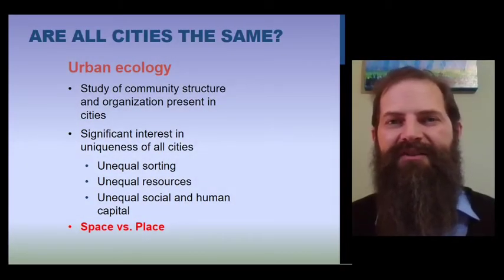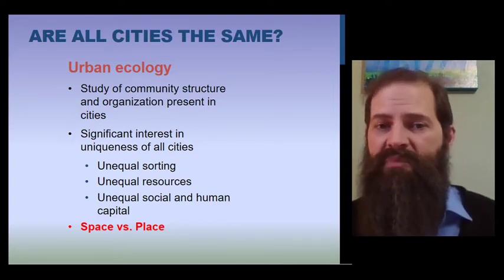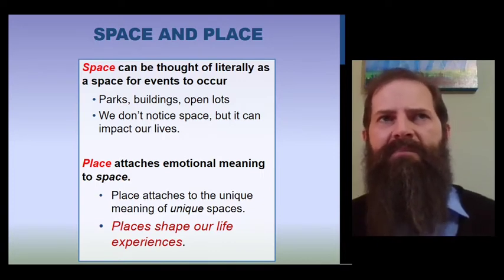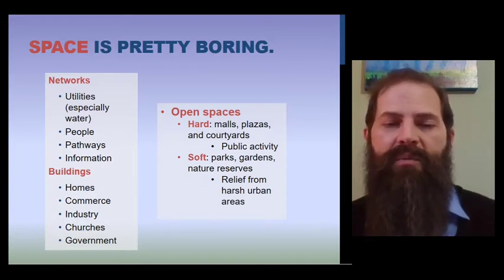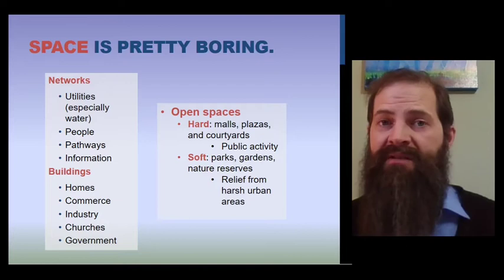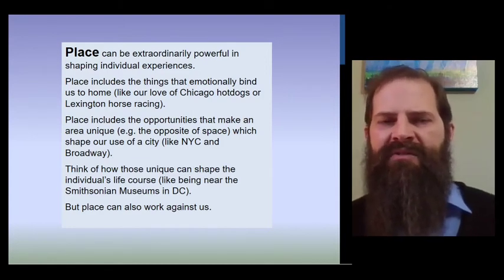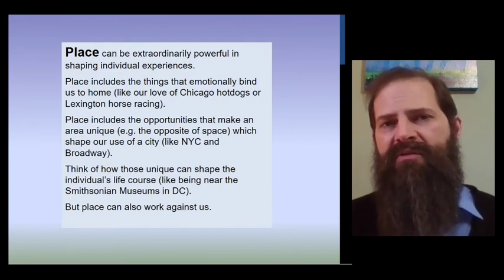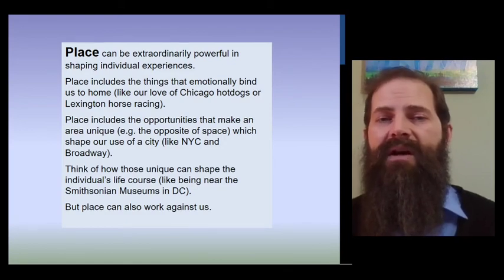Lecture 8.2 Space and place in urban sociology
Hey everyone! This is Dr. Maples. Today we'll continue our lecture on urban sociology by discussing the basics of space and place. These ideas are useful as they help us understand the importance of urban areas, think about how we use and interact with urban areas, and why urban areas often have particular meanings to us.

Today's Terms:
Space
Place
Networks
Buildings
Open spaces
Hard spaces
Soft spaces